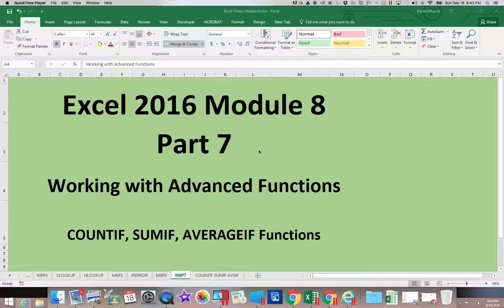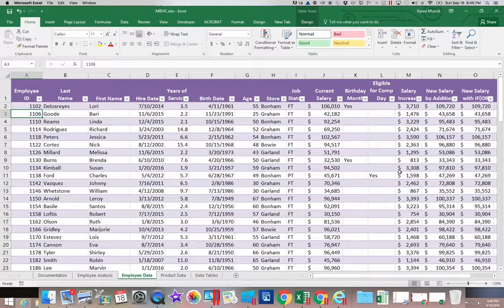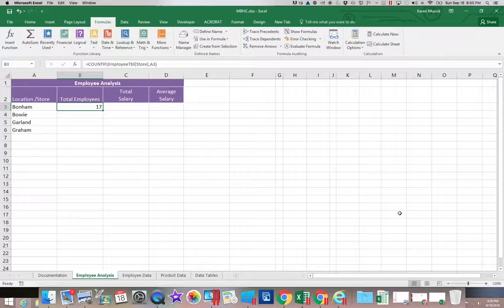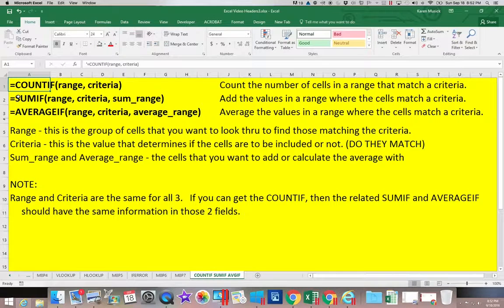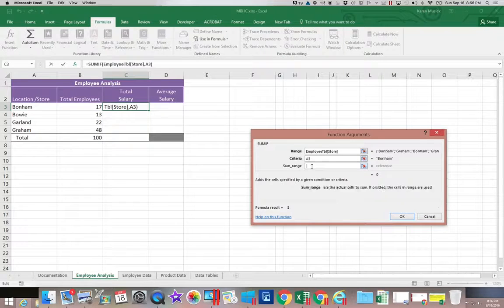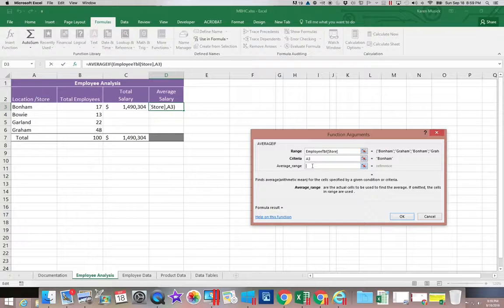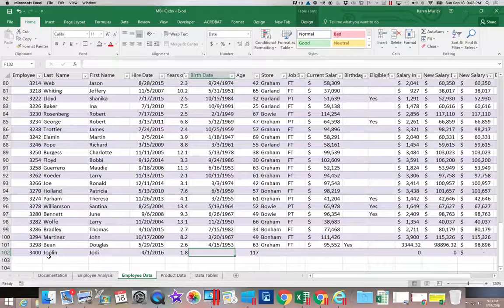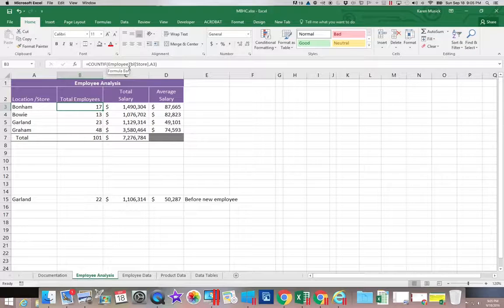Excel Module 8 Part 7 COUNTIF, SUMIF, and AVERAGEIF - 1280x720 resolution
Microsoft Excel
Module 8 Part 7
COUNTIF, SUMIF, and AVERAGEIF Functions
1280x720 resolution